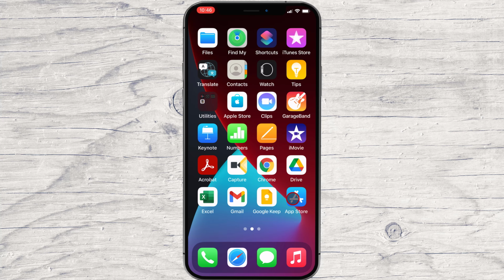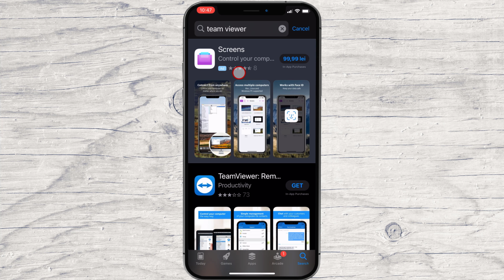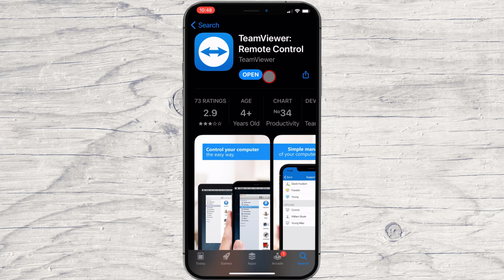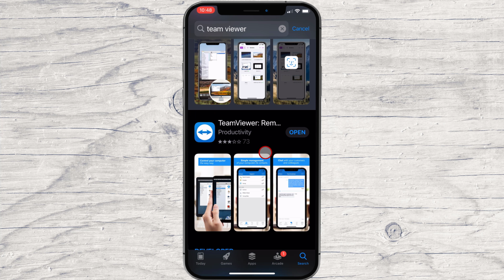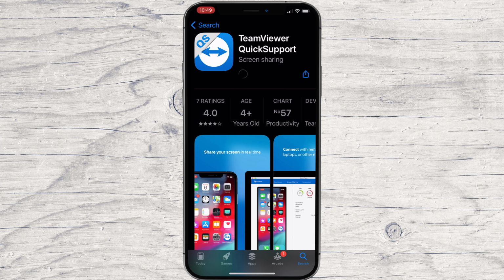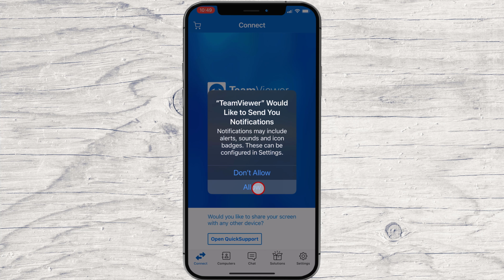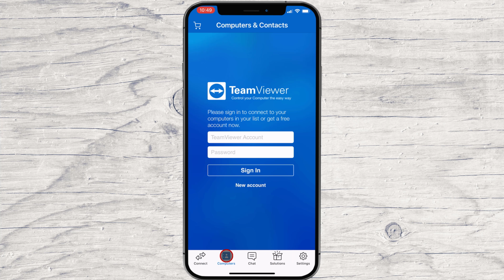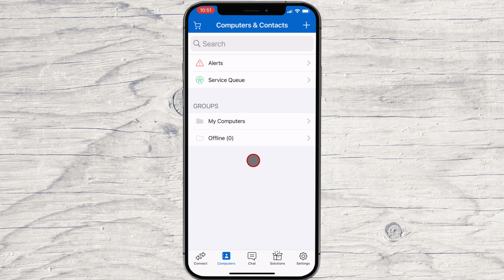How to Install Teamviewer and Create Account on iPhone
In this video, we'll show you how to install Teamviewer on your iPhone and create an account. Teamviewer is a great tool that can help you work on your computer from anywhere in the world.

Teamviewer is a powerful remote control software that lets you access your computer from anywhere in the world. This video will show you how to install Teamviewer on your iPhone and create an account so you can access your computer from anywhere in the world!

Learn more about How to Install Teamviewer and Create Account on iPhone.